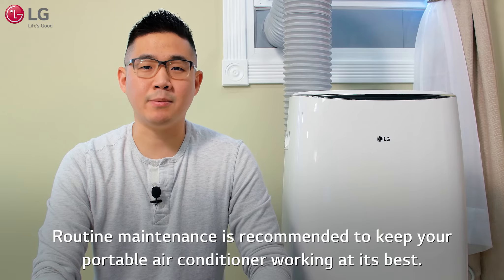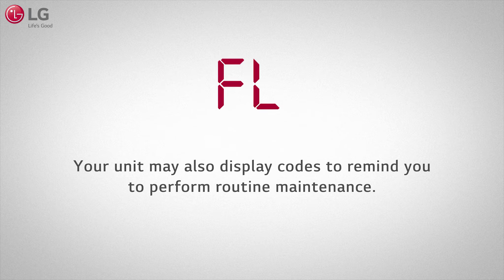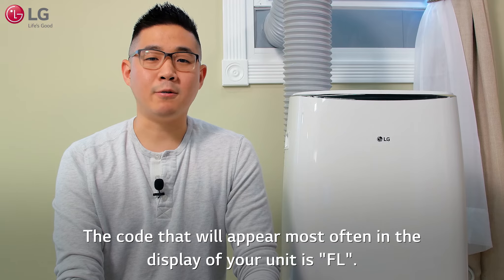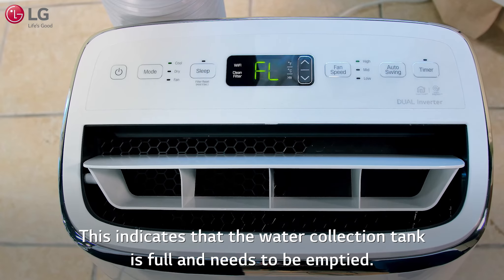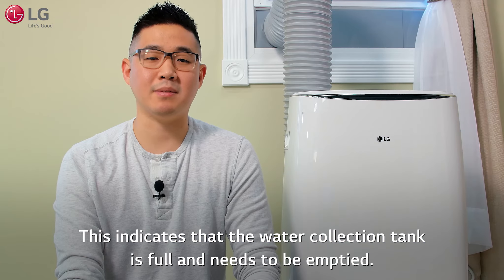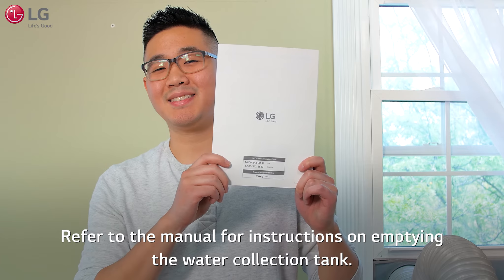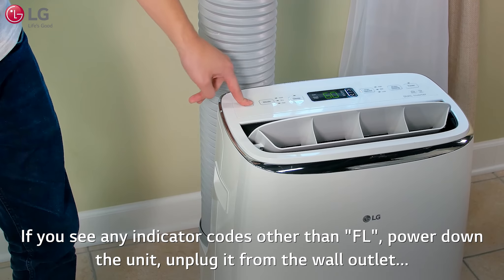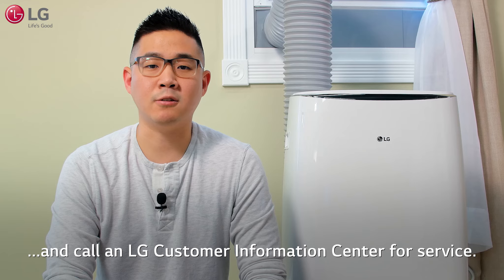LG Portable AC - Indicator Codes (Updated)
Learn how to recognize the different indicator codes your LG portable air conditioner might display.

Models: LP1419IVSM, LP0818WNR, LP1018WNR, LP1218GXR